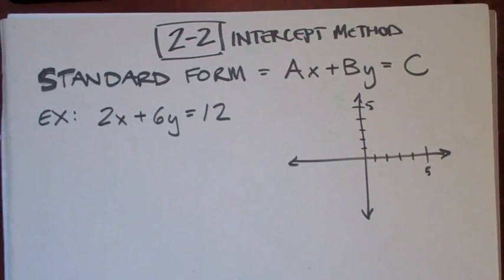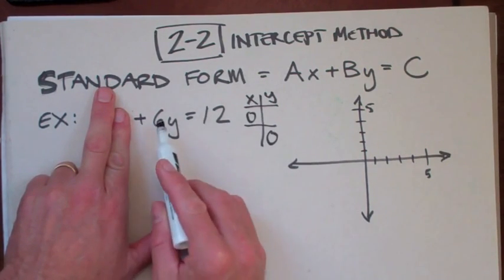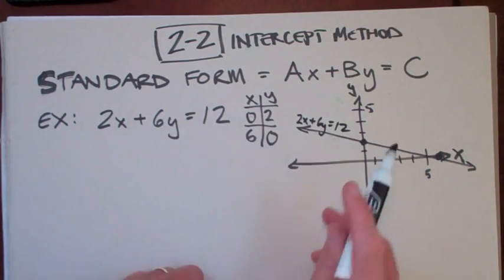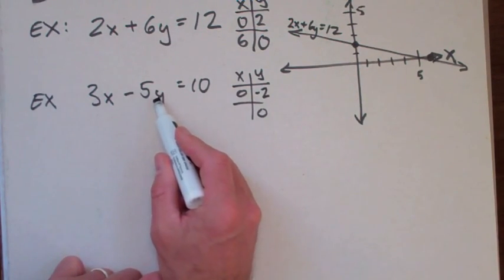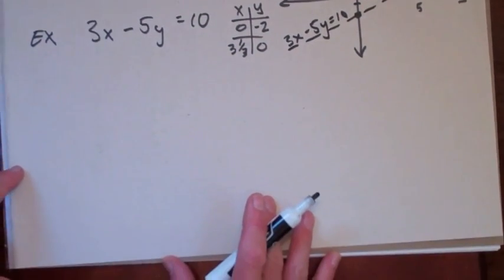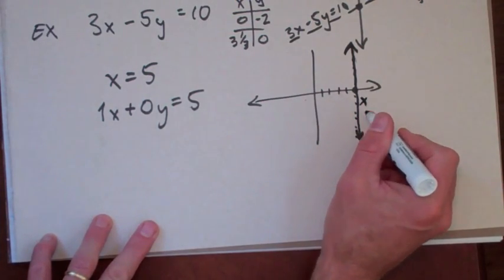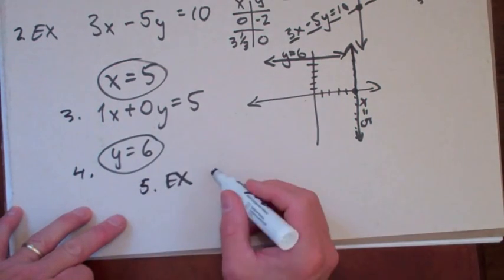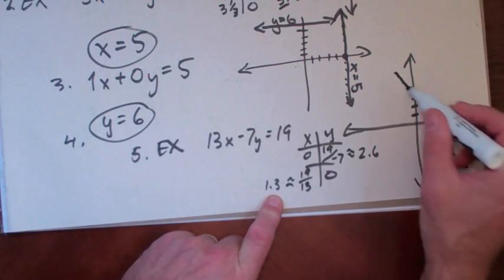Math1 2 2